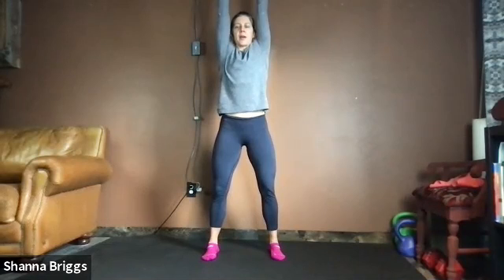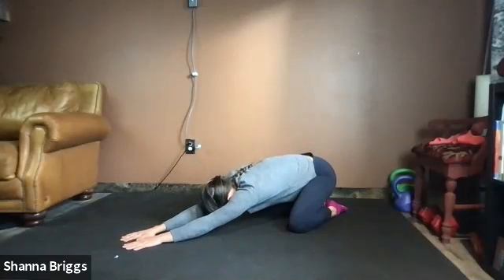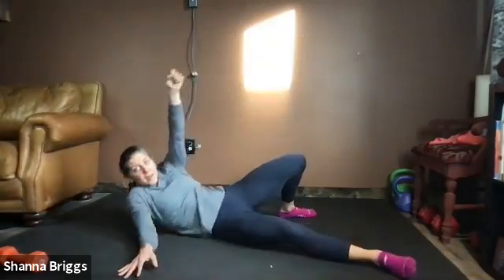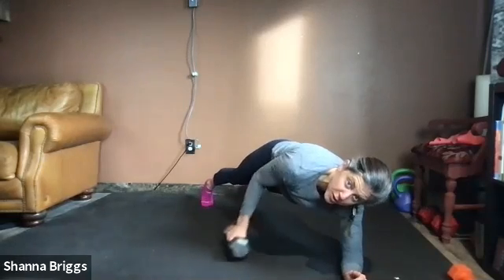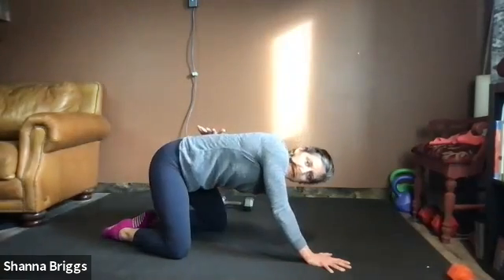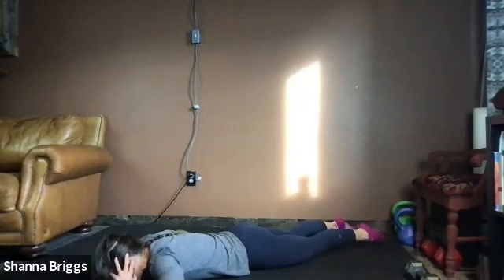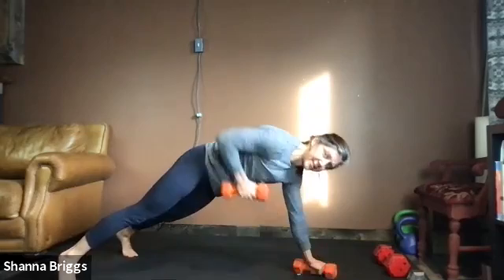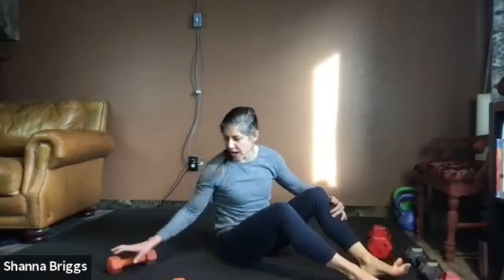FitEssentials December 31, 2020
Training Outline:
A. 3 Sets:
Turkish Sit-up with High Hip Bridge Option x 4-6/arm
60 sec Plank Drag Through
Child's Pose Variation
Thoracic Rotation Variation x 5/arm

B. 3 Sets with 15-30 sec b/w exercises
60 sec Alternating Reverse Lunge
30 sec Lying Flyes/Superman or Band Pull Aparts

C. 4 Sets with 15 sec b/w exercises:
45 sec Goblet or DB Thruster
45 sec Renegade or Plank Row

C. For Basics Class: 3-4 Sets with 15 sec b/w each
30 sec Sit-Stand or Squat
30 sec Seal Jack
30 sec Elevated Plank Row
30 sec Rest